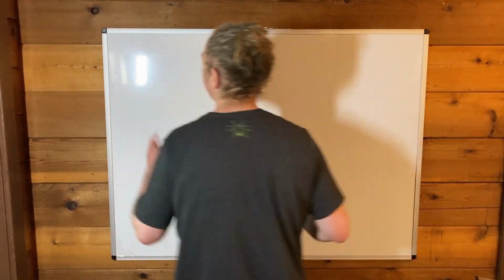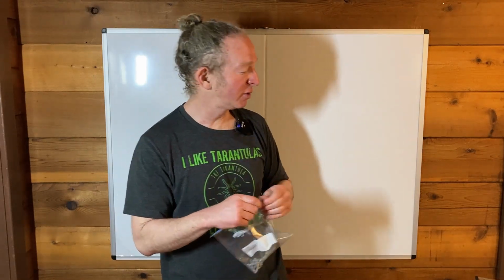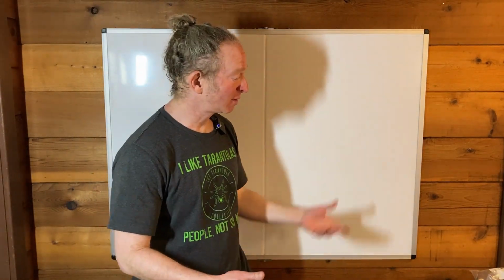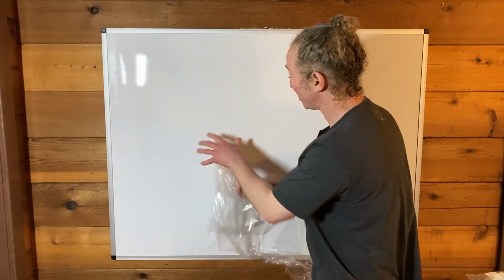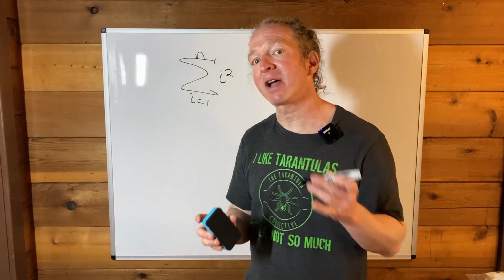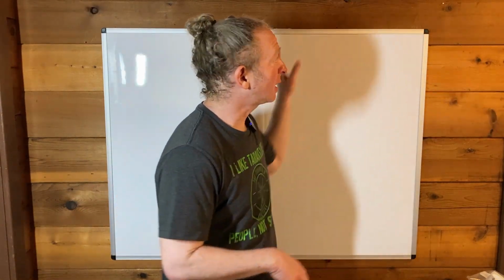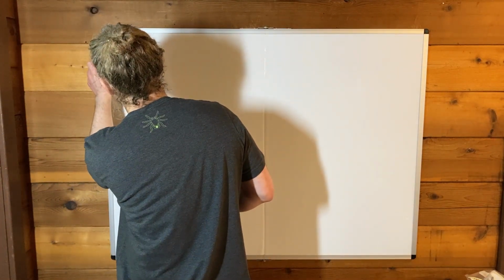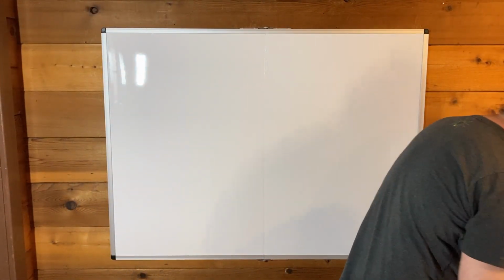VIZ-PRO Dry Erase White Board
This is the VIZ-PRO Dry Erase White Board. In this video I will show you how it works and we will test it out!